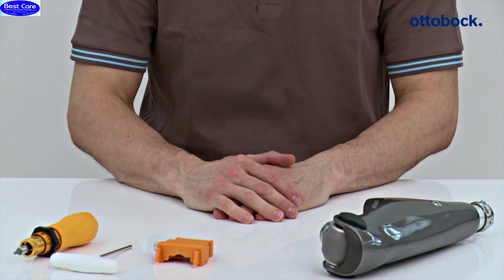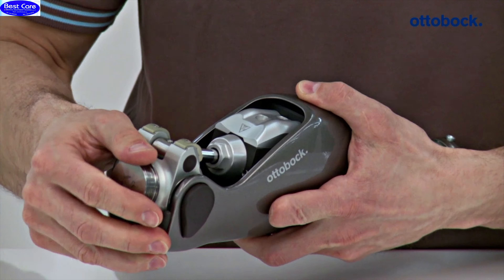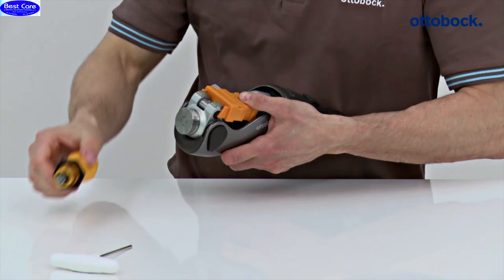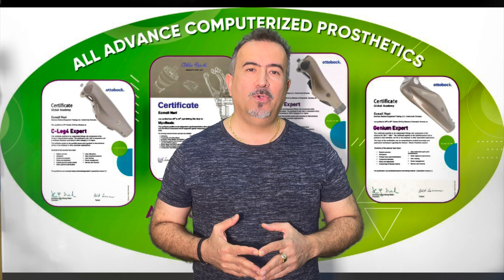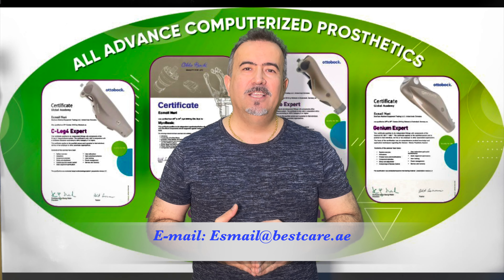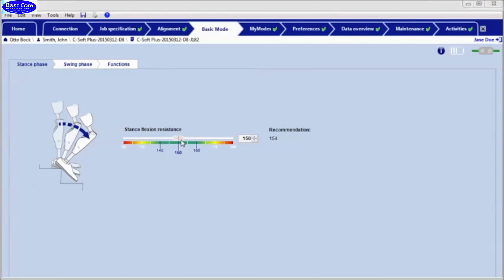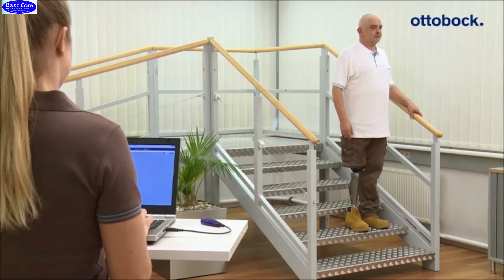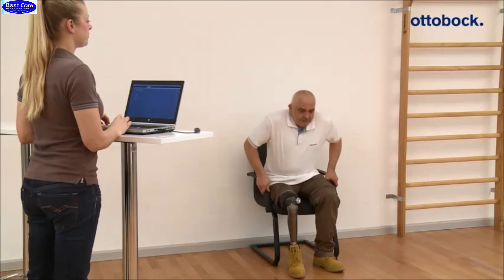MOUNTING THE KNEE EXTENDER FOR C LEG 4 KNEE JOINT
INSTAGRAM: ( BESTCARE MEDICAL DUBAI)
The knee extender has to be used for bench alignment of the prosthesis. This ensures the recommended sagittal positioning of the prosthetic components – the foot, socket and knee joint – relative to each other and therefore offers the full functionality of the knee joint.

The stance flexion resistance can be set up in the adjustment software for the patient, individually. Based on body weight and lower leg length a recommendation for the value is shown in the software.

The distance between the socket and main electronics must always be checked when a knee extender is being used. If the specified minimum distance is not maintained, readjustment of the distal socket area is required at a minimum.
A series of videos highlighting the key features of 8 microprocessor knees. This video showcases the Ottobock C-Leg 4 to help you decide on the best prosthesis for your needs.